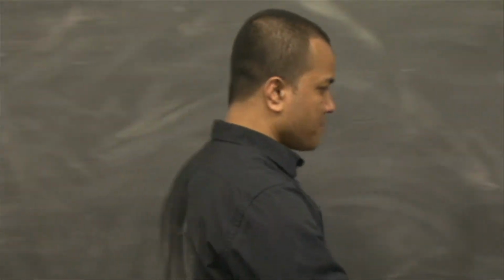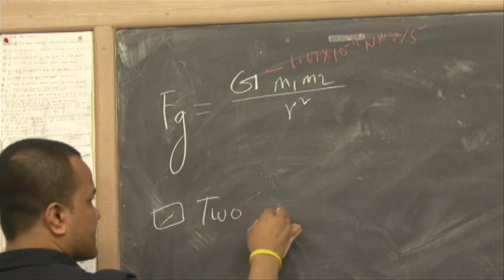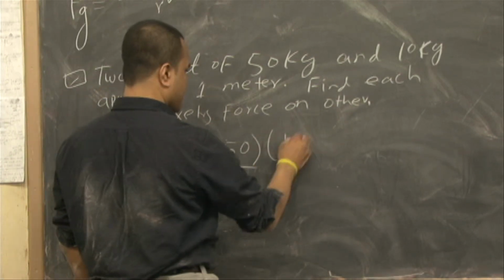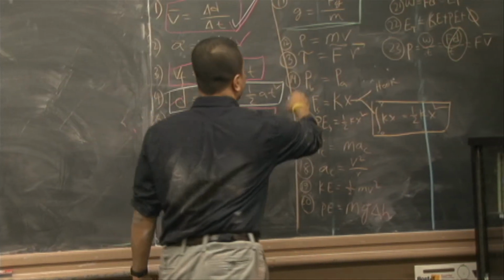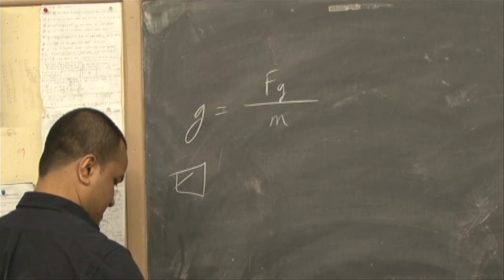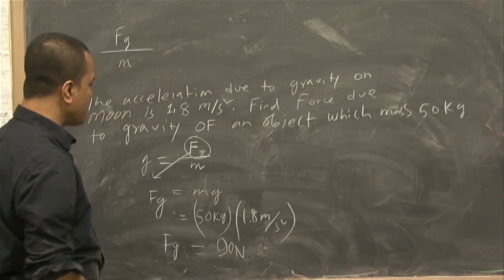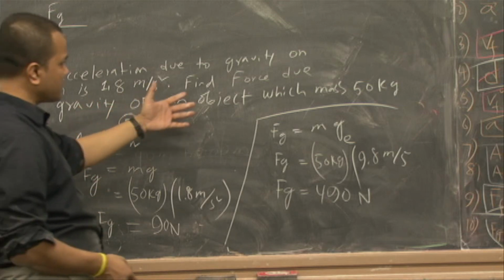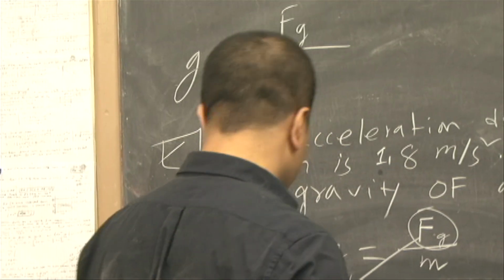Physics lecture # 6: Introduction to Newton's law of gravitation